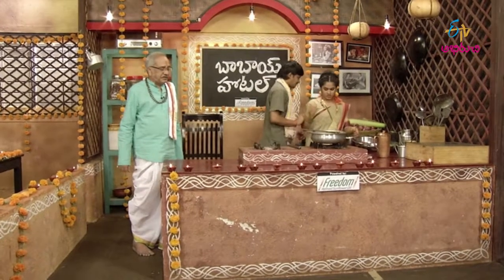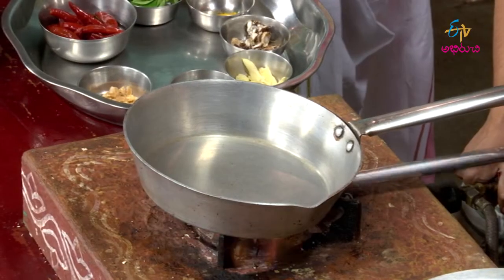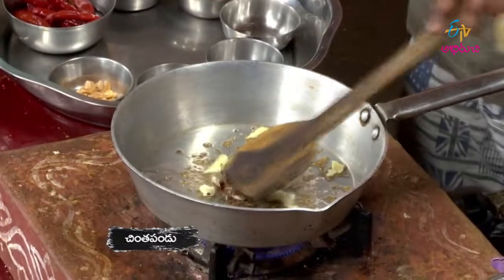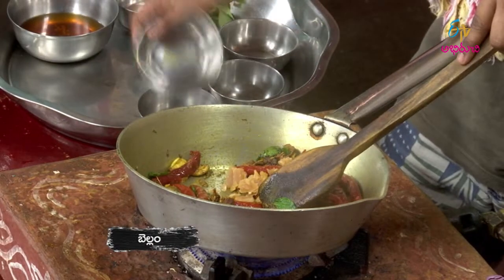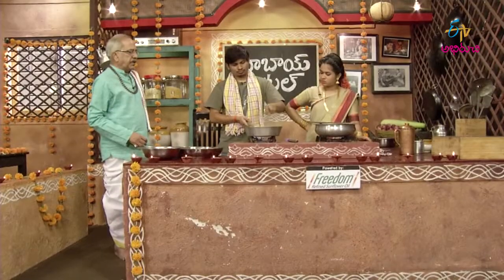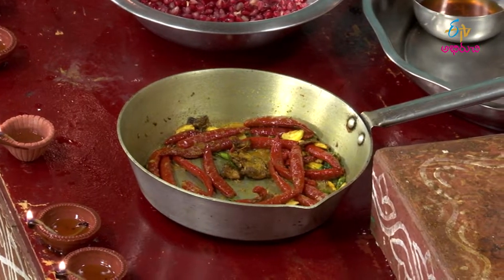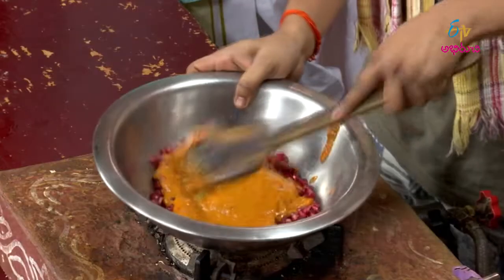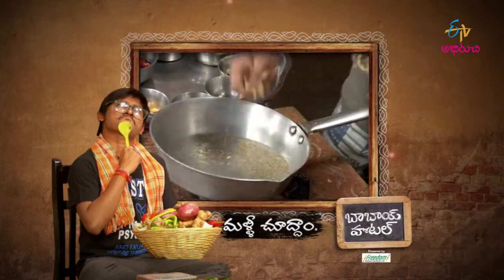Dhanimma Ginjala Pachadi | Babai Hotel | 03rd December 2018 | ETV Abhiruchi